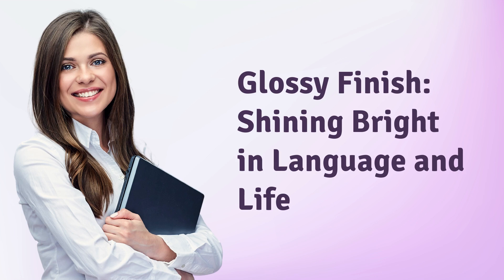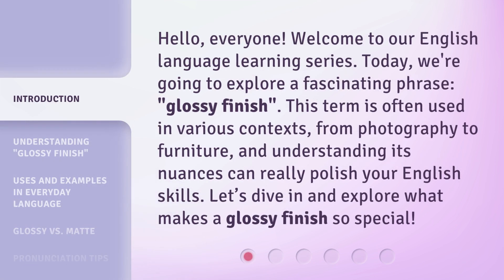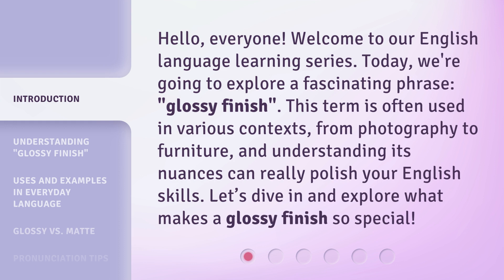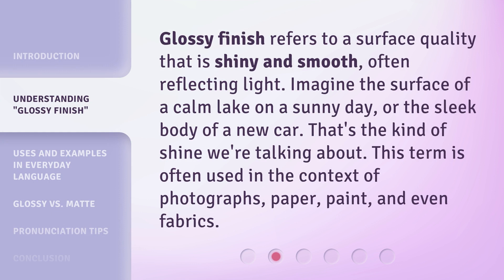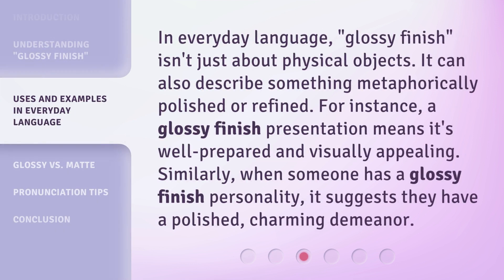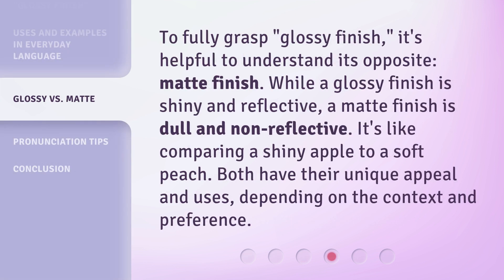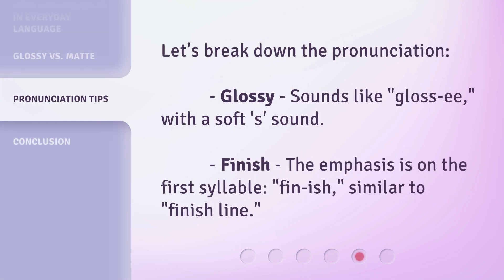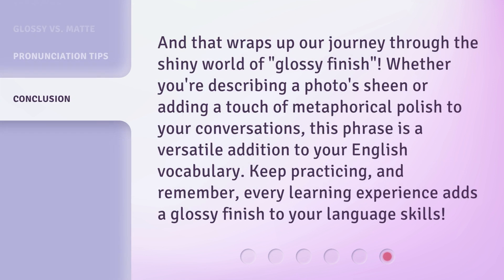Glossy Finish: Shining Bright in Language and Life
Glossy Finish: Shining Bright in Language and Life • Discover the power of a glossy finish in language and life. Uncover how a little shine can make a big impact, boosting your confidence and enhancing your communication skills. Join us on this enlightening journey to unlock your full potential and radiate brilliance in every aspect of your life.

00:00 • Introduction - Glossy Finish: Shining Bright in Language and Life
00:35 • Understanding "Glossy Finish"
01:00 • Uses and Examples in Everyday Language
01:27 • Glossy vs. Matte
01:53 • Pronunciation Tips